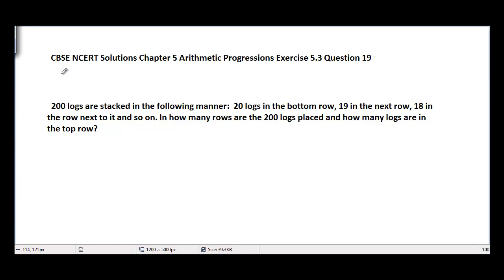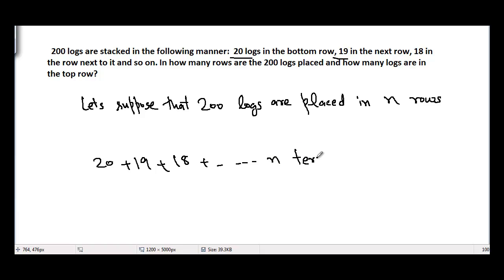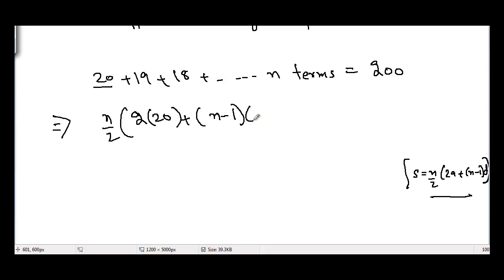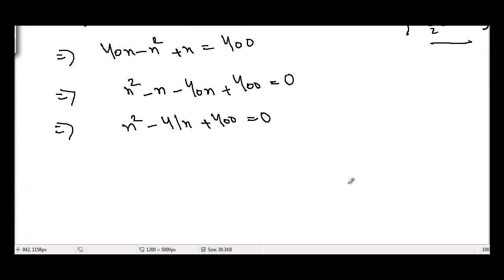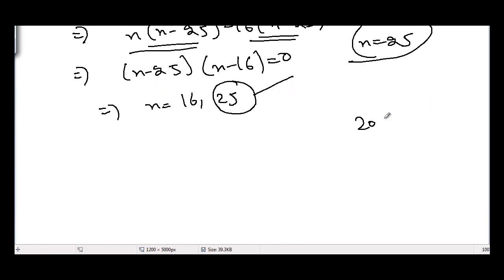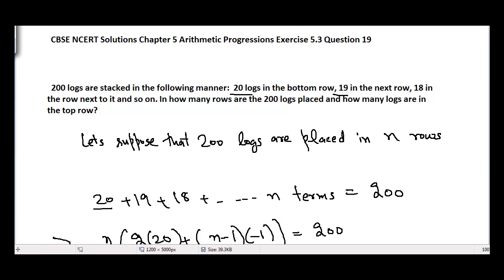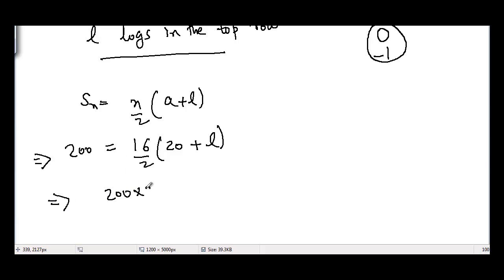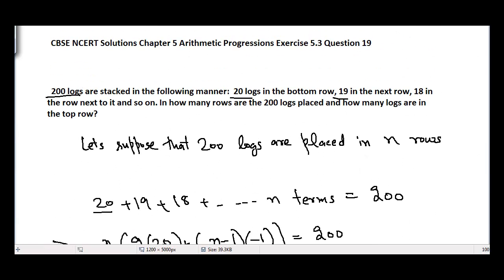Class 10 ncert solutions Chapter 5 Arithmetic Progressions exercise 5.3 Question 19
Sum of n terms of an arithmetic progression is equal to n/2(2a+(n-1)d) where a is the first term and d is the common difference. Also, sum of n terms of arithmetic progression is equal to n/2(a+l) where a is the first term and l is the last term.